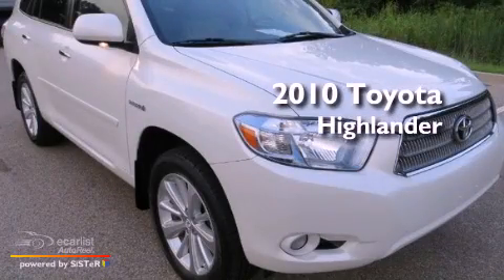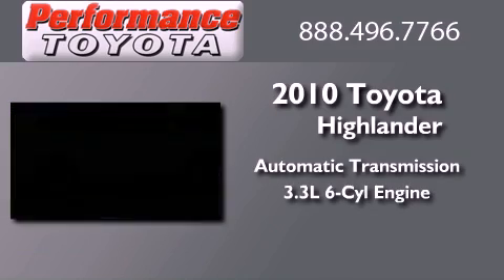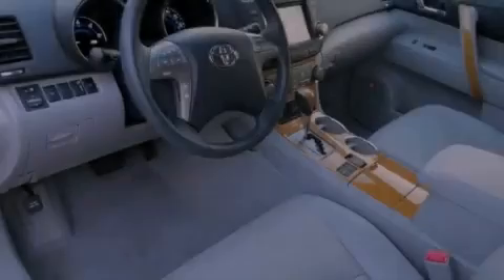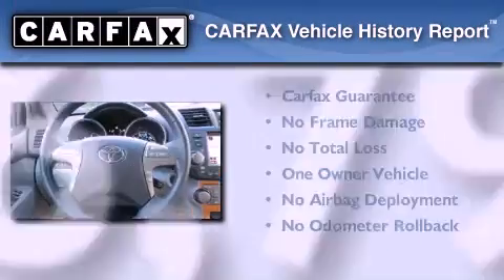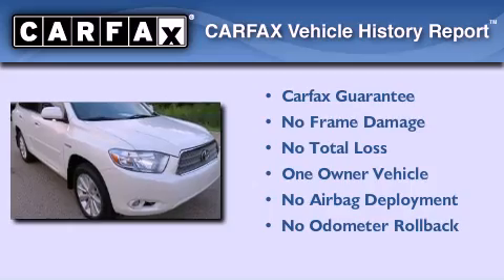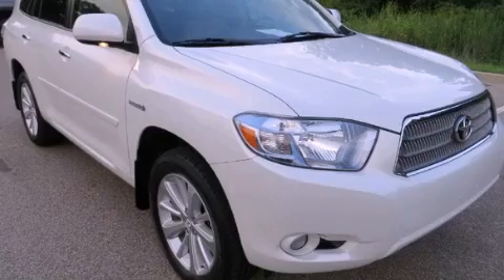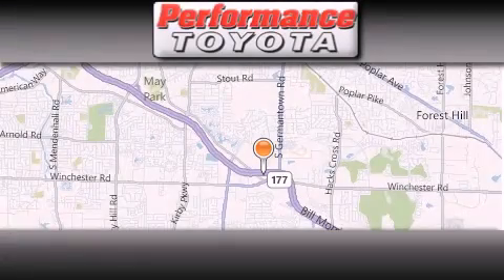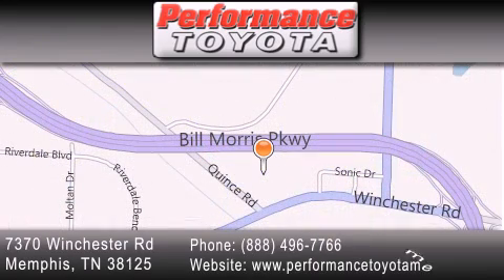2010 Toyota Highlander Memphis TN